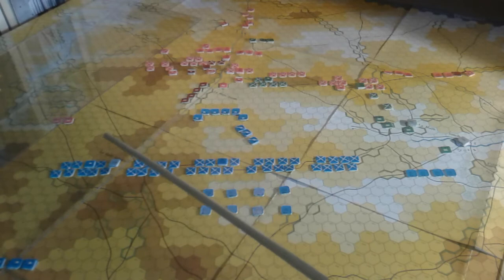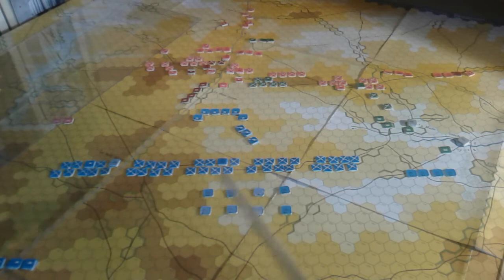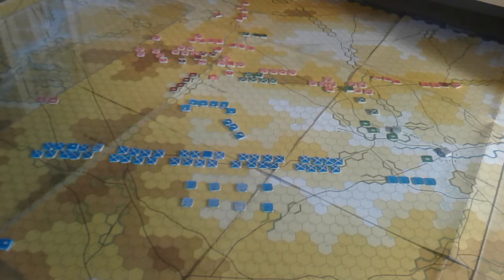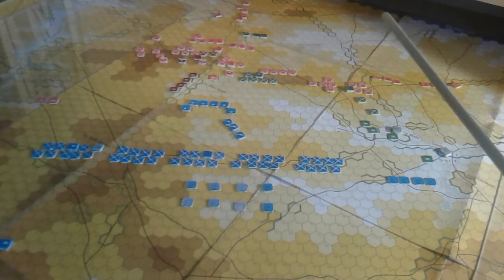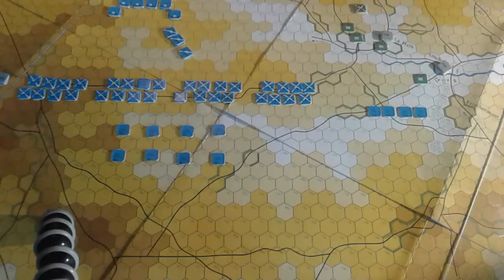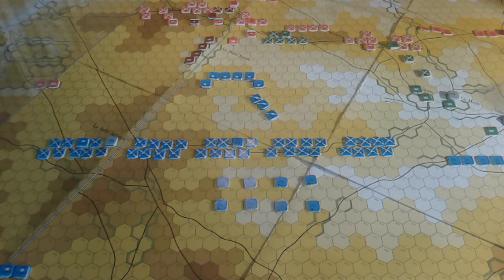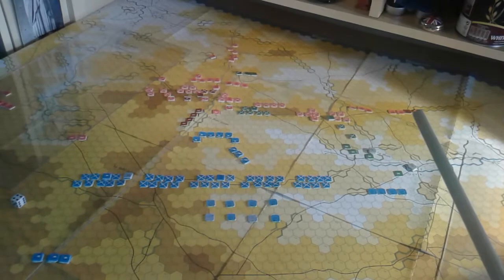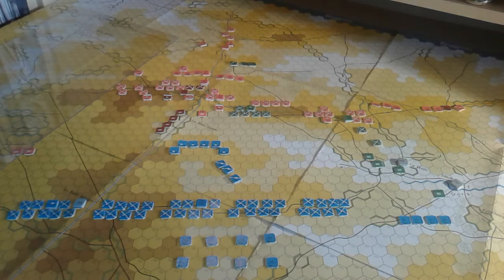WV - Le Haye Sainte (D'Erlon's Attack) intro